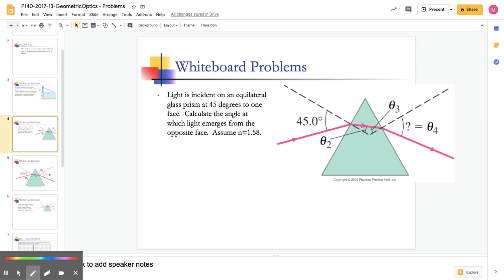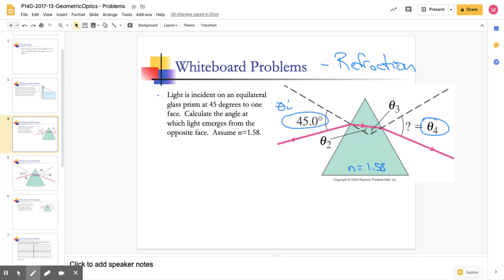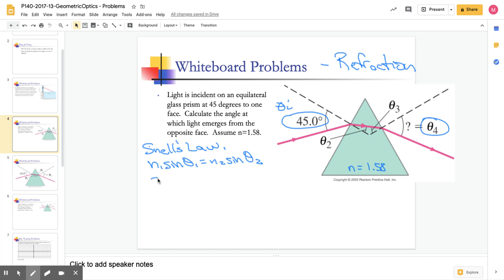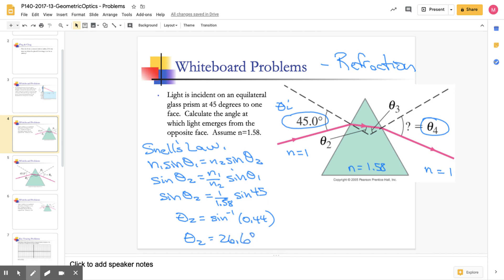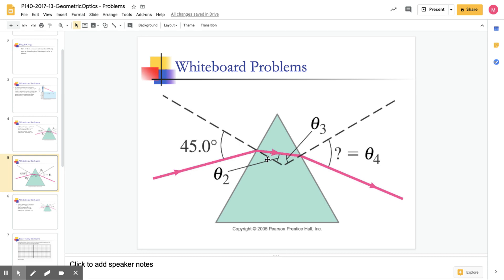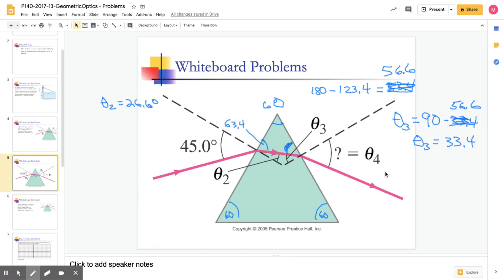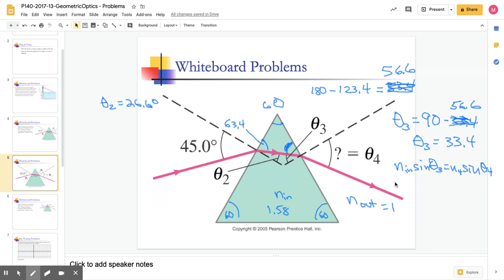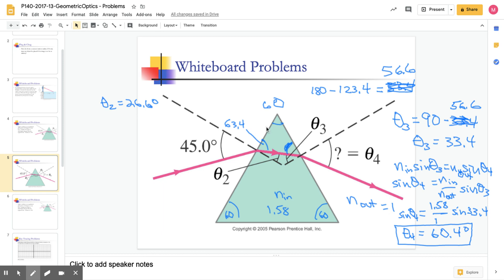Refraction problem with a prism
Calculate the exit angle for light going through an equilateral prism.